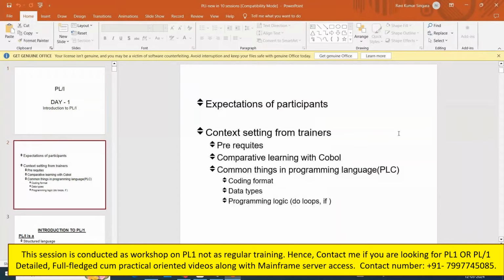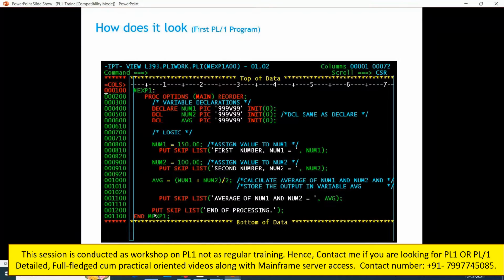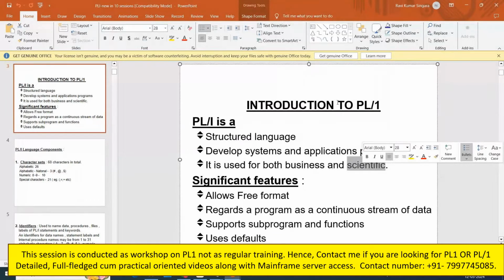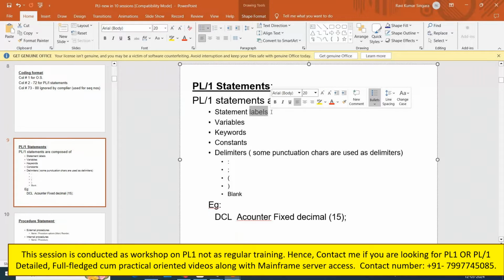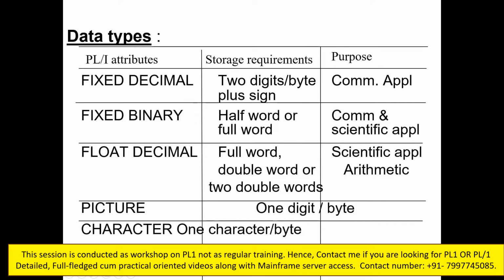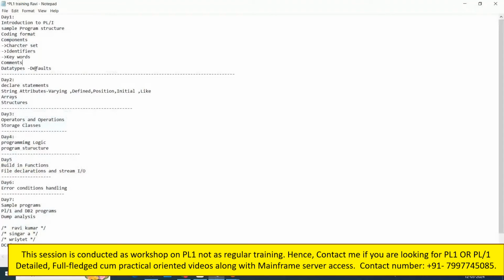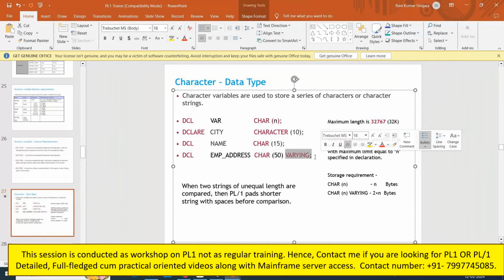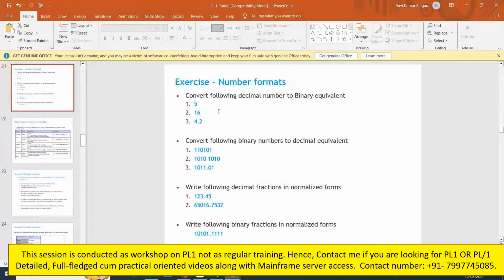PL1 or PL/1 - Programming Language - Part 1